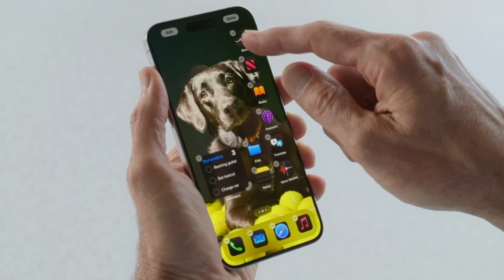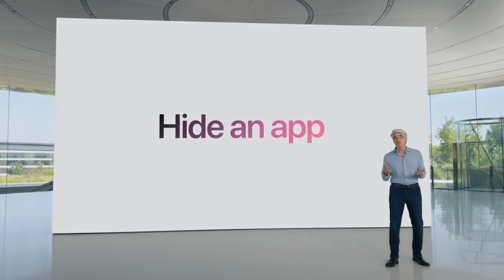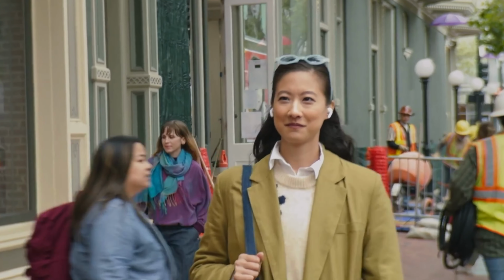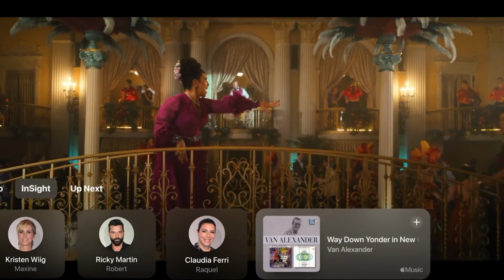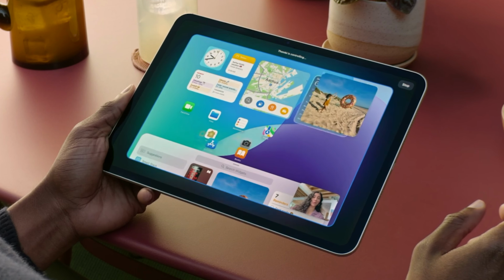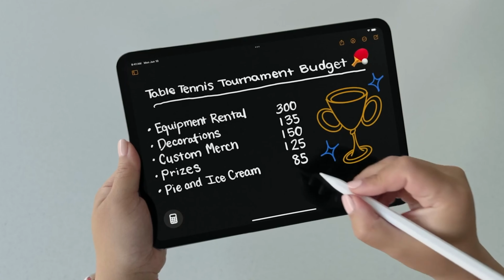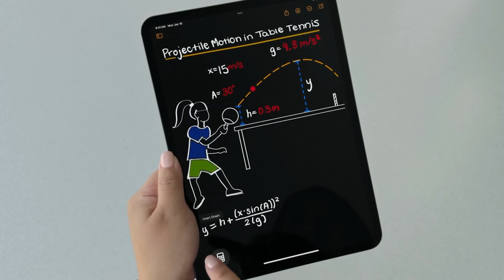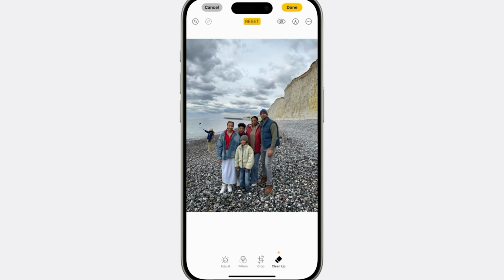Apple WWDC 2024: The WOW Factor!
Apple dropped the newest iOS18 software with tons of features for the iPhone, and iPad, and introduced Apple Intelligence. This is everything you need to know.

⌚ SCHEDULE:

⌚ New Video Weekly ⌚

 / dancingwith.  .

 / dancingwitht.  .

⏰ Video Duration: 8:54
00:00 Intro

✤ Welcome to “Dancing With Tech”

You’re definitely in the CORRECT place if you’re looking for the best Tech update and invention news to brighten your day. This channel brings you technology updates, New inventions news, amazing gadgets, top tech reports, the best content about crazy, viral and weird products on the internet, & more Tech-related topics.  I believe you will find a lot of topics, crazy inventions, and all the new tech updates…
I always try to entertain you by doing something new. I regularly upload excellent tech topics and inventions.
You can suggest anything to us. If you have any ideas, please share them with us. I will definitely upload new videos as per your suggestion.

This video contains content that I solely created and got permission from its creators to use. This Channel DOES NOT Promote or encourage Any illegal activities, all contents provided by This Channel is meant for  EDUCATIONAL AND ENTERTAINMENT PURPOSE only. ⚠️